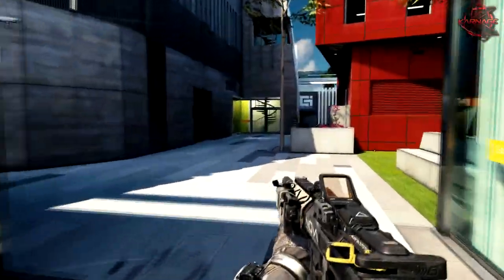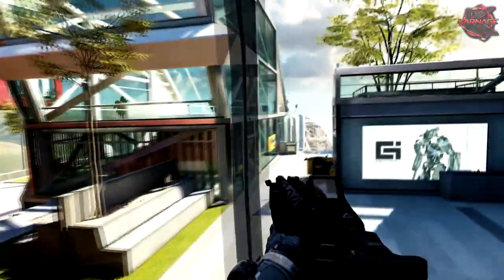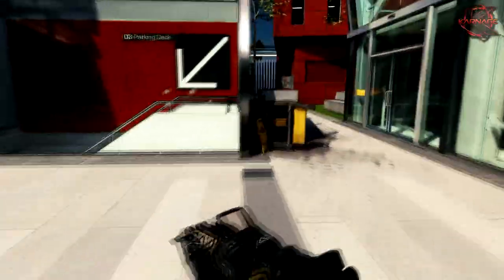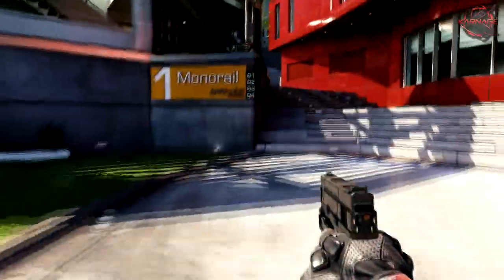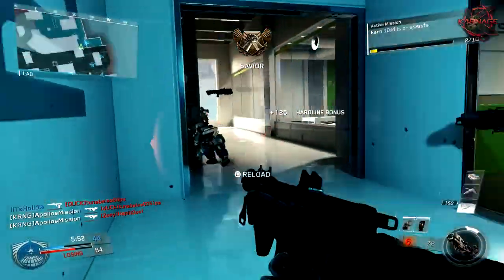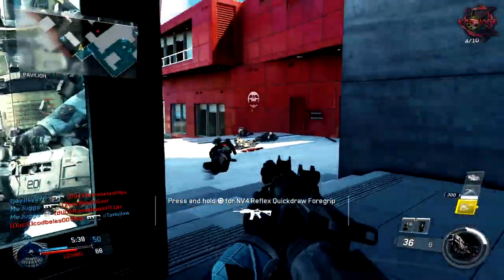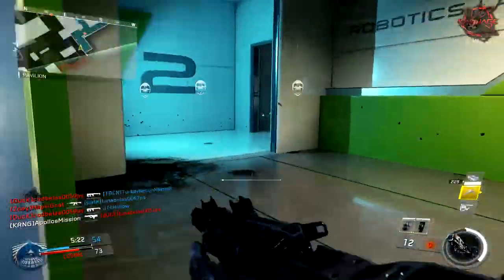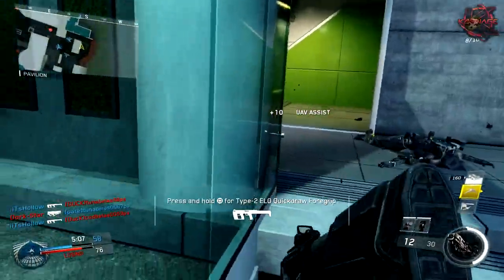DOME REMASTERED IN "INFINITE WARFARE"! - DOME MULTIPLAYER MAP REAMAKE "COD IW Genesis Multiplayer"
Dome has been REMASTERED in Infinite Warfare as the "Genesis" Multiplayer map. This remastered version of Dome from MW3 has the same layout but is not exactly an identical remake. The map however does feel just like dome and has the same spots and routes that Dome had!